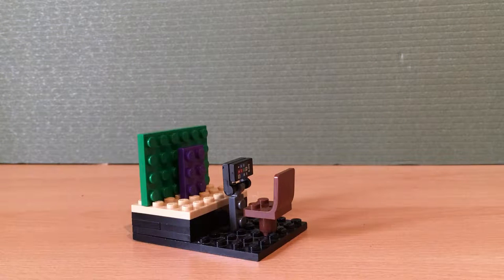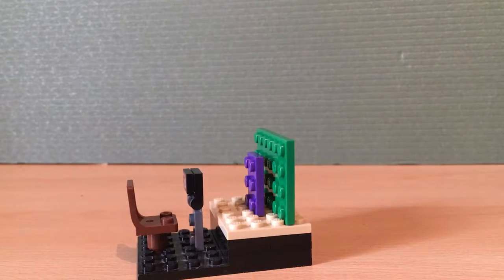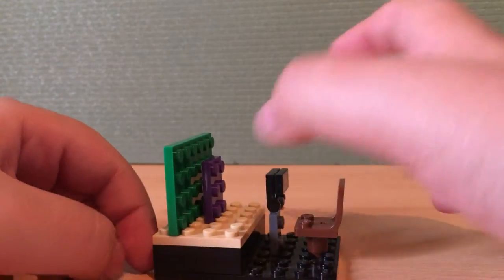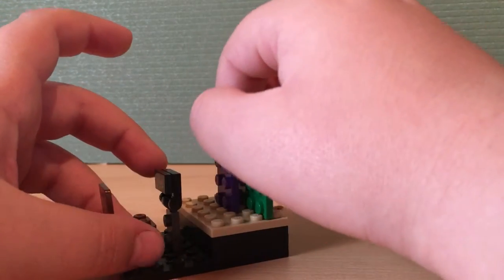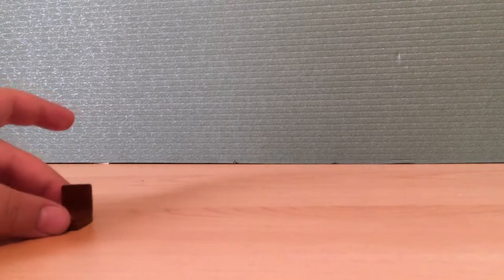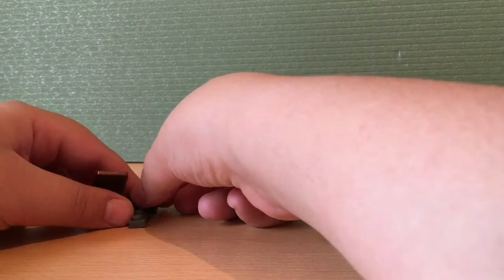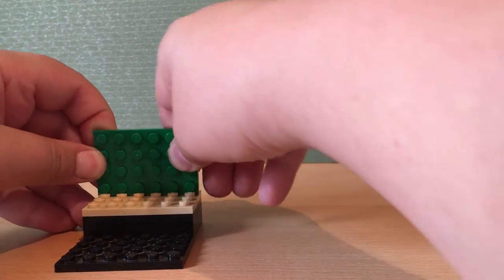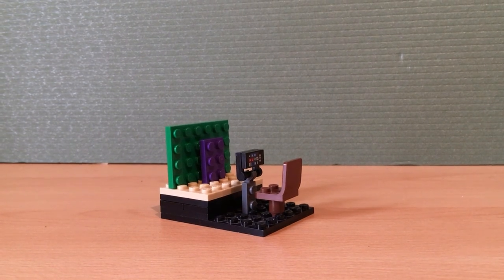LMM#2, LEGO filming studio MOC/How to build tutorial!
In the second episode of LEGO MOC Monday, I show my LEGO filming studio MOC and how to build it!

Comment Rules:

1: No swearing, keep this channel kid-friendly!

2: No teasing, threatening or complaining!

3: Treat others with respect!